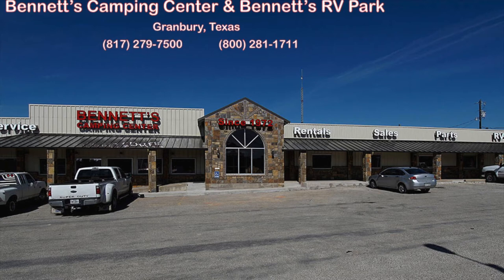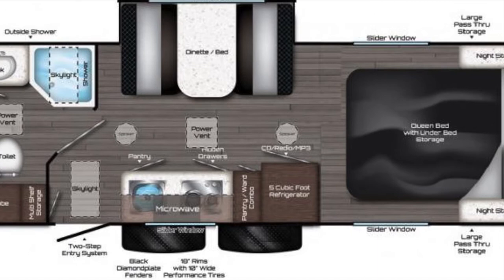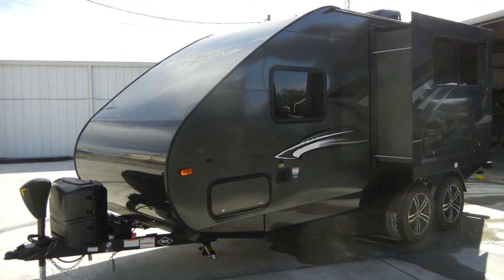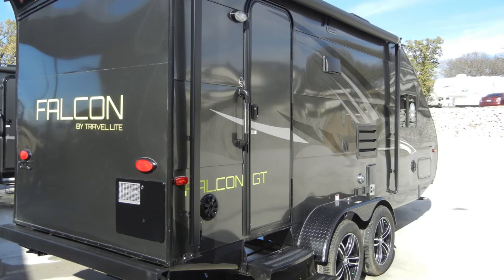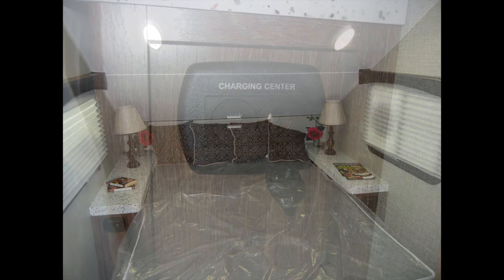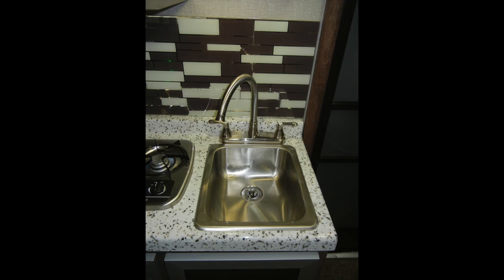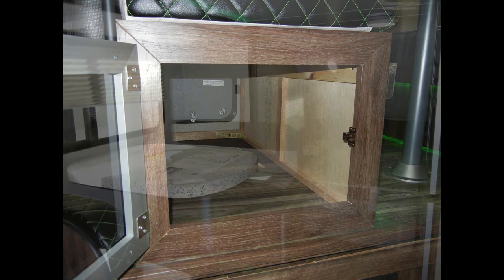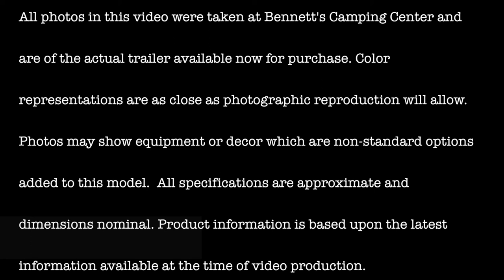Falcon GT 23RB From Bennett's Camping Center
Falcon GT 23RB